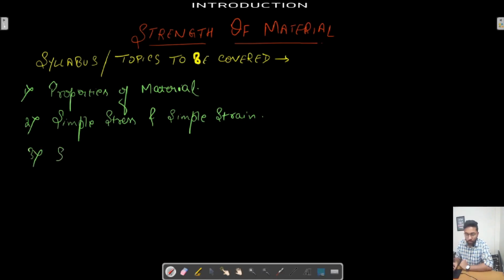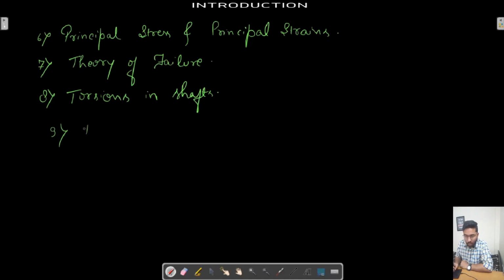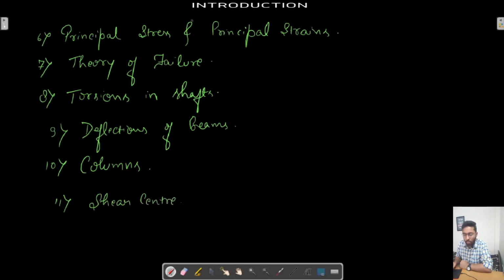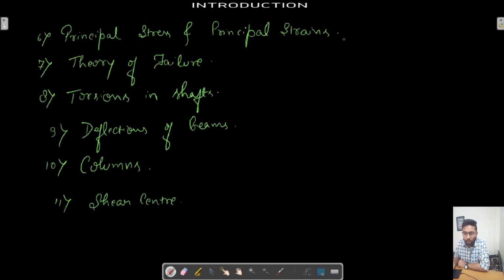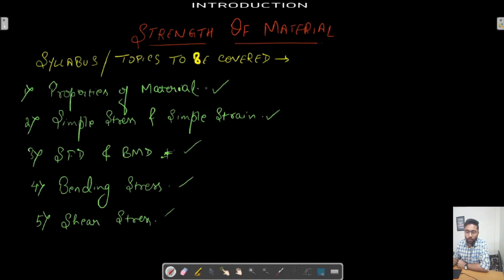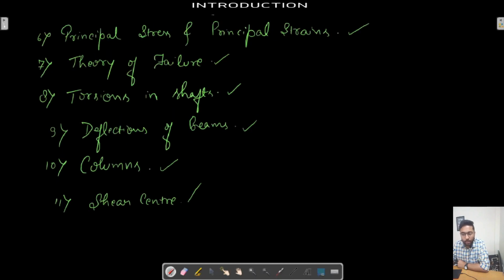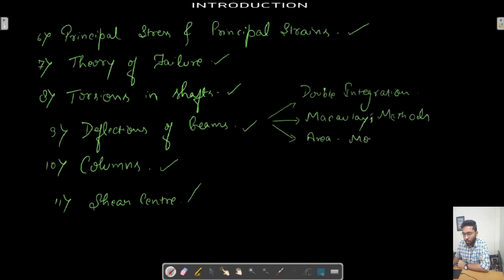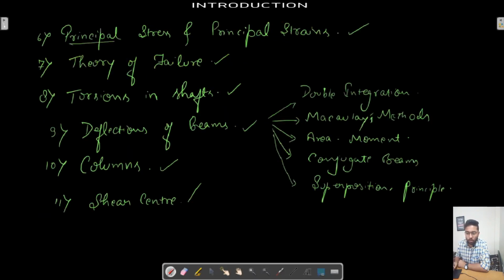Strength of Materials | Introduction | Robin Rai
In this video Mentor Robin Rai will discuss about the Topics that will be  covered in the Subject Strength of Materials.